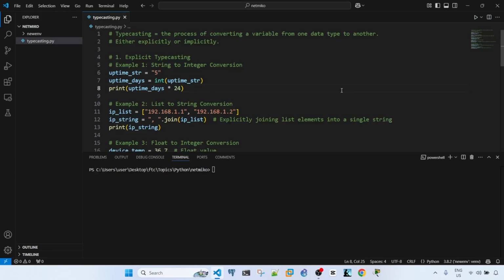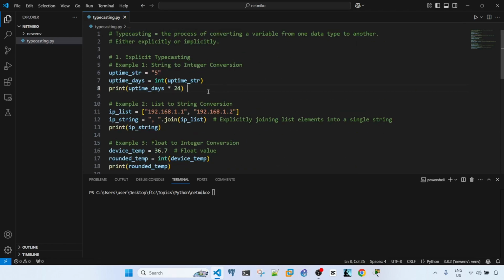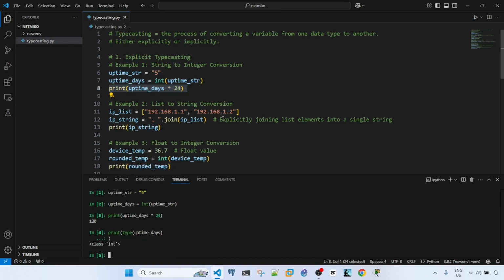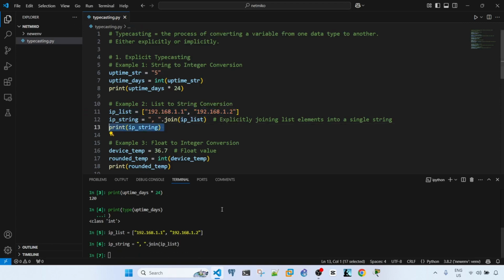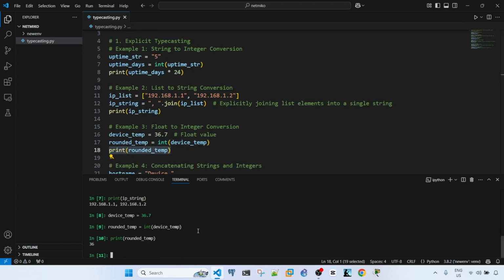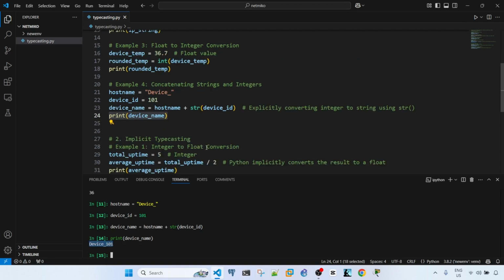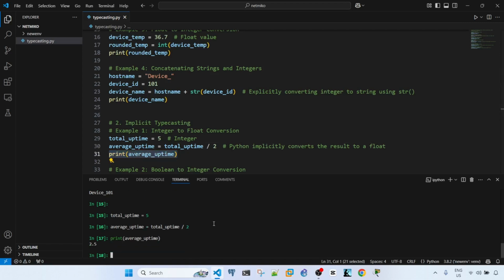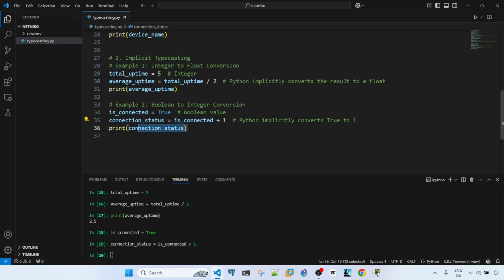Learn PYTHON TYPECASTING for Network Automation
In this video, we will learn about typecasting in Python. Below is the code I used in the video.

# Typecasting = the process of converting a variable from one data type to another.
# Either explicitly or implicitly.

# 1. Explicit Typecasting
# Example 1: String to Integer Conversion
uptime_str = "5"
uptime_days = int(uptime_str)
print(uptime_days * 24)

# Example 2: List to String Conversion
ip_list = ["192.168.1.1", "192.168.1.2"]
ip_string = ", ".join(ip_list)  # Explicitly joining list elements into a single string
print(ip_string)

# Example 3: Float to Integer Conversion
device_temp = 36.7  # Float value
rounded_temp = int(device_temp)
print(rounded_temp)

# Example 4: Concatenating Strings and Integers
hostname = "Device_"
device_id = 101
device_name = hostname + str(device_id)  # Explicitly converting integer to string using str()
print(device_name)

# 2. Implicit Typecasting
# Example 1: Integer to Float Conversion
total_uptime = 5  # Integer
average_uptime = total_uptime / 2  # Python implicitly converts the result to a float
print(average_uptime)

# Example 2: Boolean to Integer Conversion
is_connected = True  # Boolean value
connection_status = is_connected + 1  # Python implicitly converts True to 1
print(connection_status)